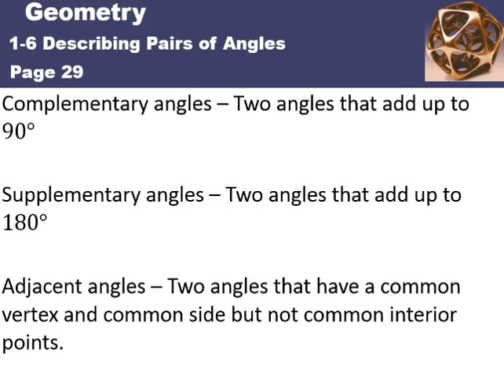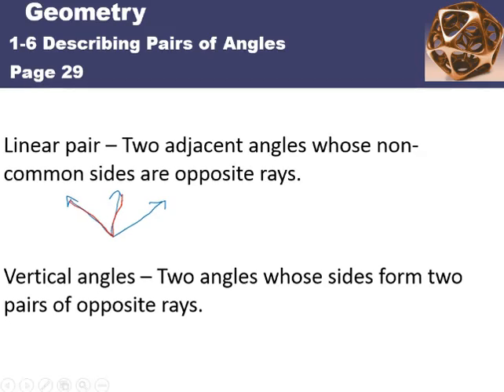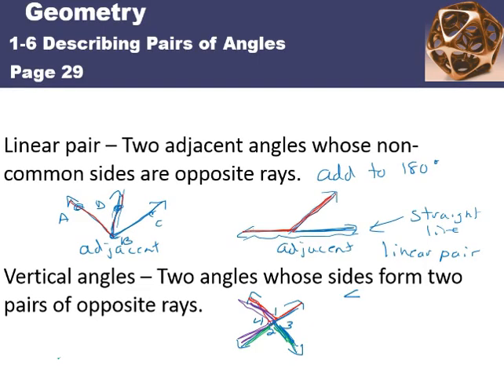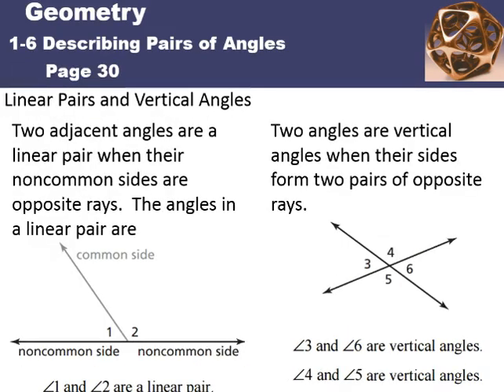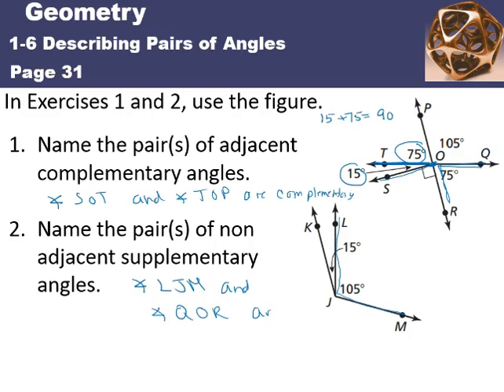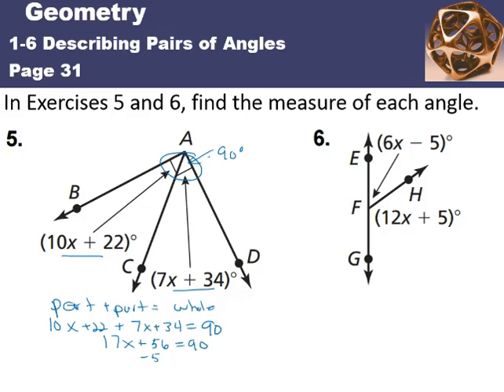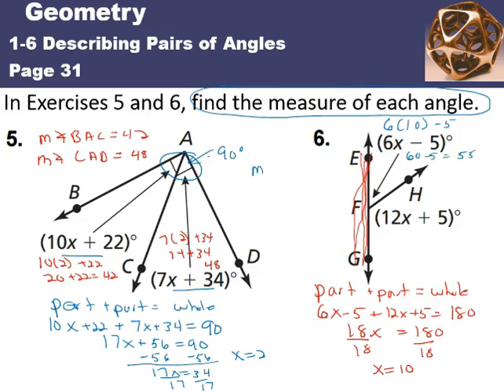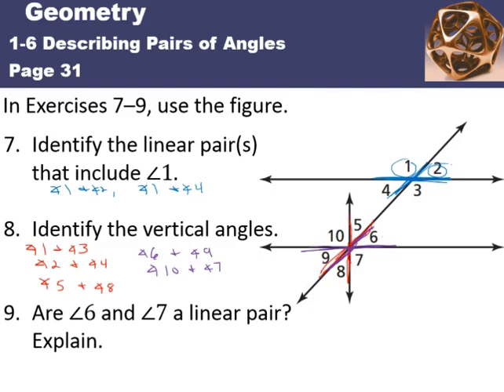Geometry Lesson 1-6 Describing Pairs of Angles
Sub Video